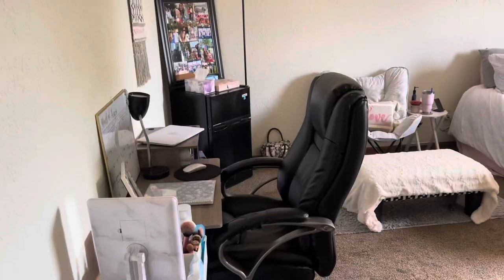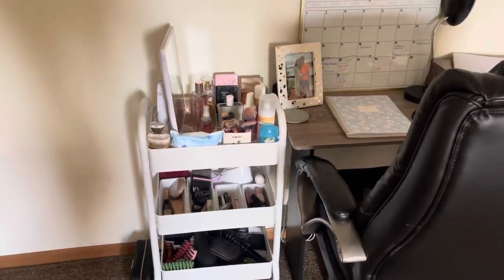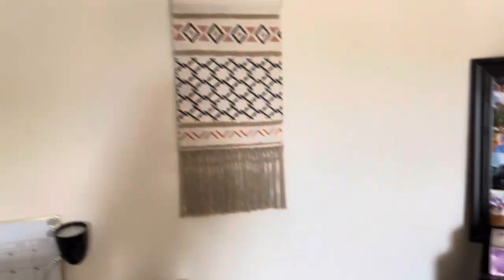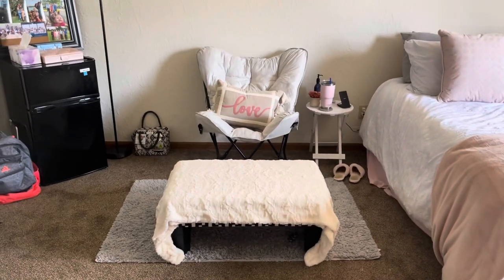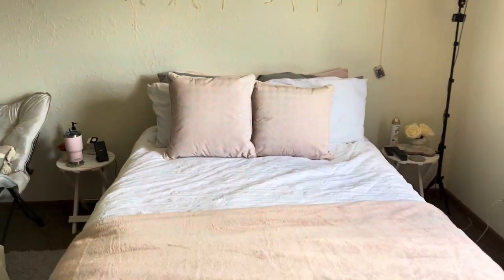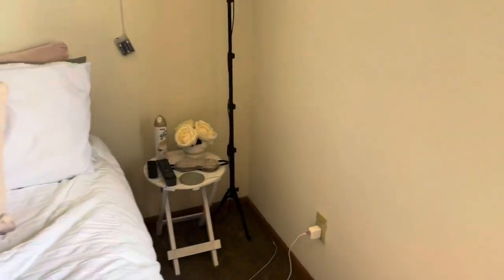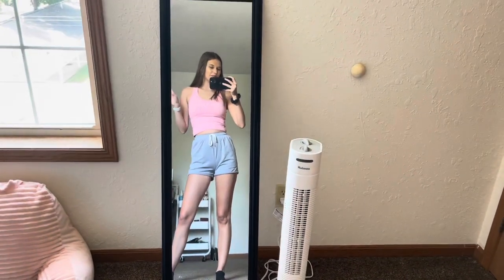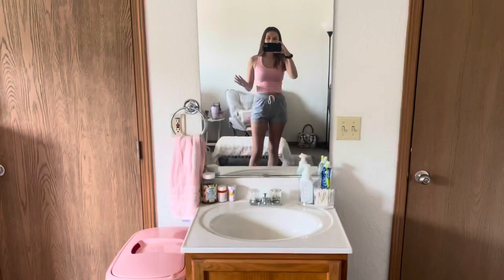COLLEGE APARTMENT ROOM TOUR 2021 | Lauren Cox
hi everyone! I hope you all enjoyed seeing my college apartment room tour!! comment down below other videos you’d like to see from me! make sure to like and subscribe!! follow me on my social media’s!!